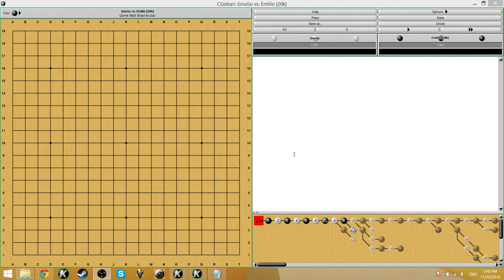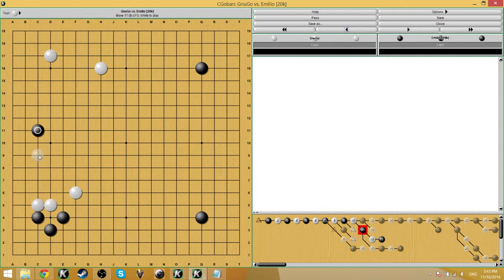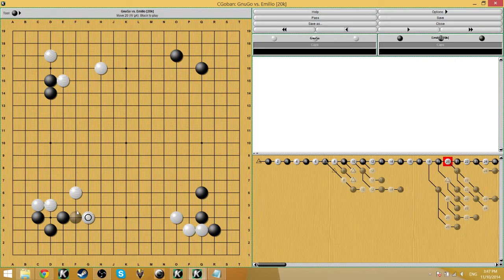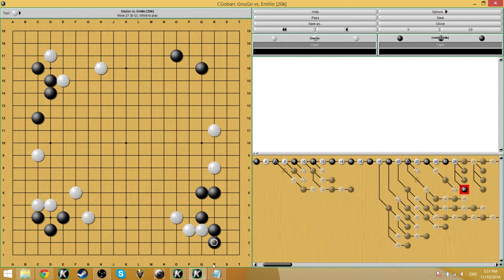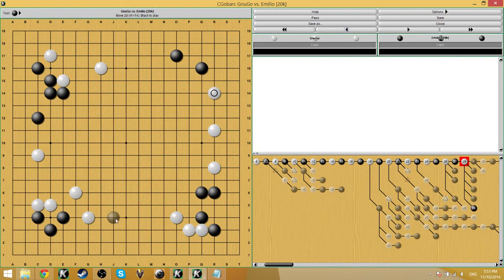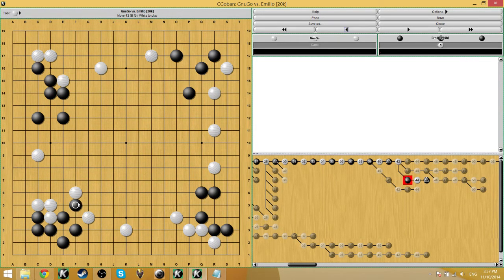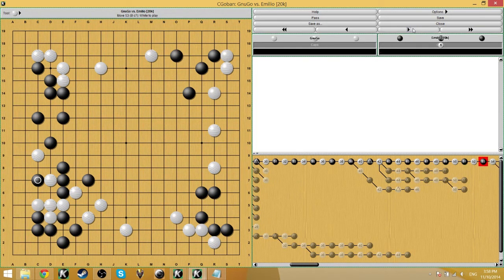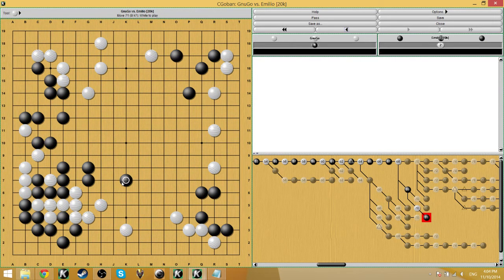Game review - Emilio 20kyu vs GnuGo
Emilio sent me this game record of his for review and graciously allowed me to post it publicly on youtube. Some of the topics covered in this game:

Urgent points in the opening
6-7-8 theory of stones on the second line
Life & death of a side group
Slow moves vs. efficient moves

Also, if you'd like your own game reviewed, or if you'd like a teaching game with me, please get in touch with me and I'd be happy to help!